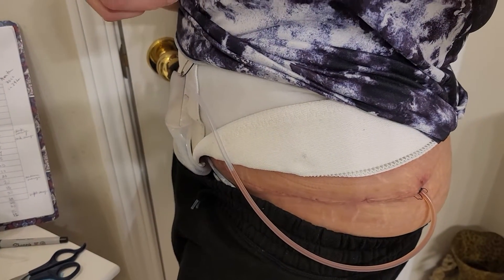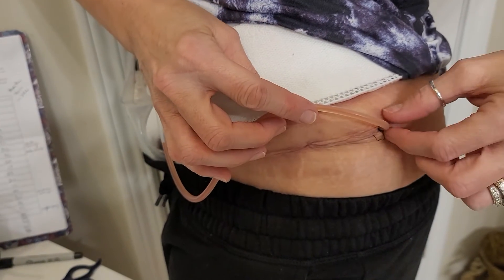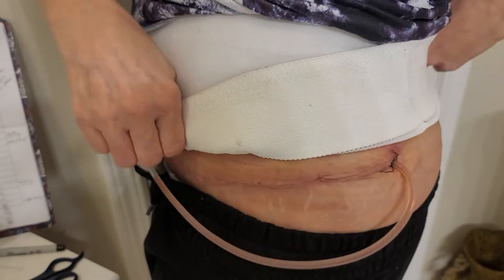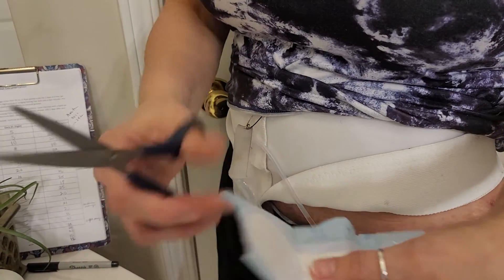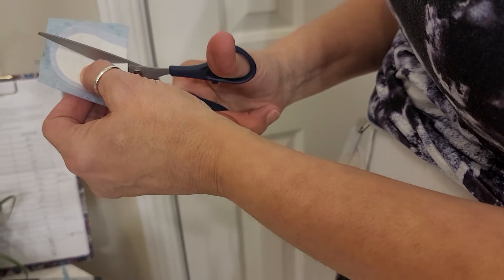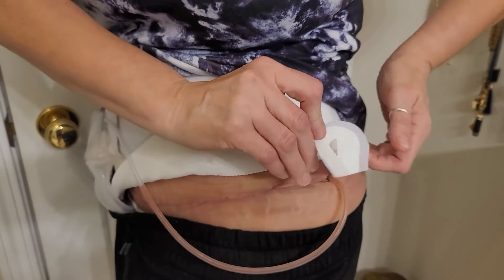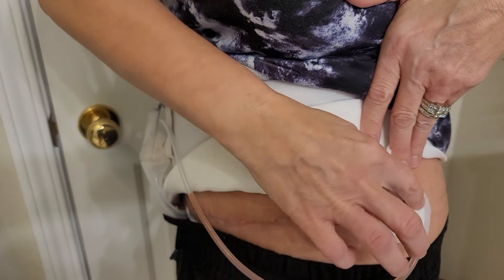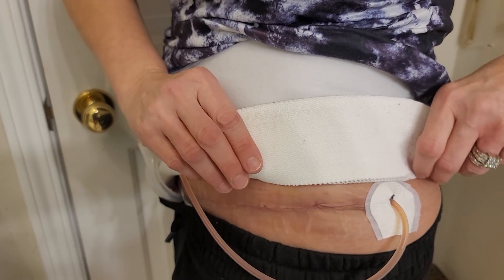Helpful tip to keep drain tube from rubbing/irritating your skin after plastic surgery